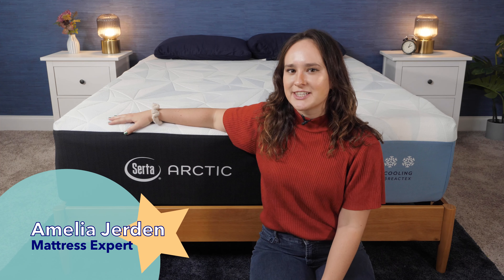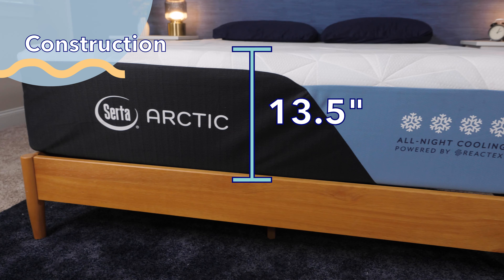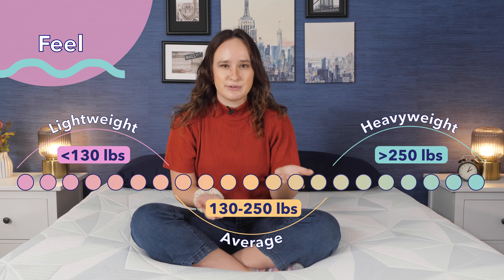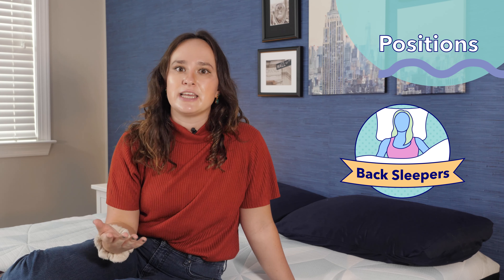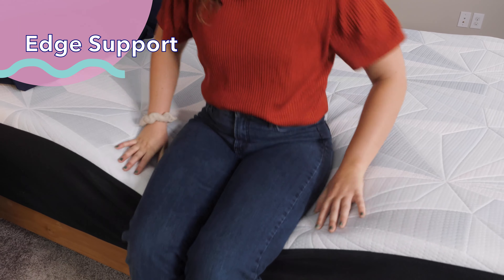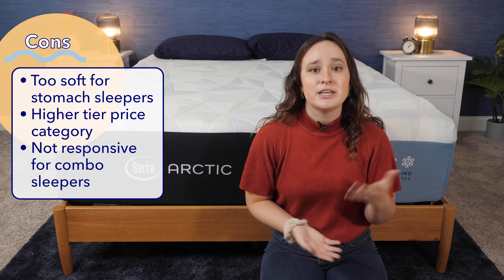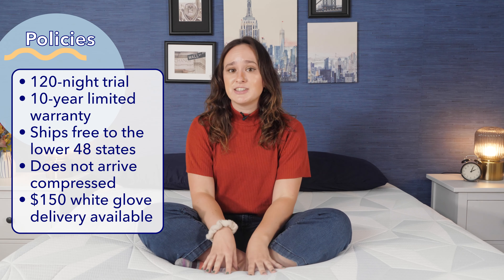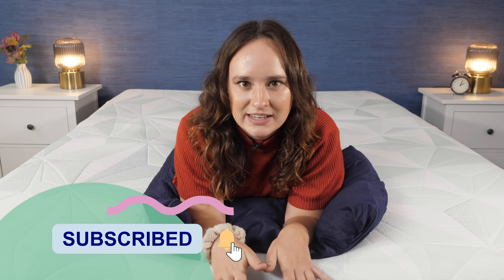Serta Arctic Mattress Review - Best Bed for Hot Sleepers?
✅Click the coupon link to save BIG on the Serta Arctic!

Serta is probably one of the most well-known mattress brands in the United States. They’re known for making quality mattresses, so I’m really excited that I got to test out the Serta Arctic, a cooling mattress that Serta claims has 15 times better cooling powers, compared to their Serta Perfect Sleeper Luminous Sleep model.

0:00 Serta Arctic Mattress Review
1:05 Serta Arctic Mattress construction
2:52 Serta Arctic Mattress feel
3:58 Which position is the Serta Arctic Mattress best for?
4:51 Serta Arctic Mattress pressure relief
5:34 Serta Arctic Mattress motion transfer
6:15 Serta Arctic Mattress edge support
6:48 Is the Serta Arctic Mattress good?
7:42 Cons of the Serta Arctic Mattress
8:25 Serta Policies
9:51 Is the Serta Arctic Mattress good for back pain?
10:13 can you flip the Serta Arctic Mattress?
10:35 Where is the Serta Arctic Mattress made?